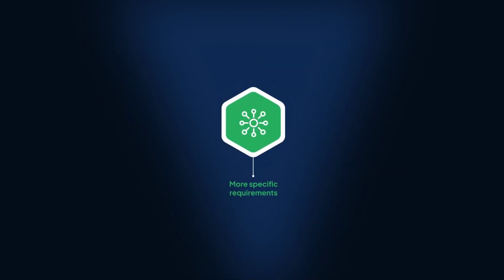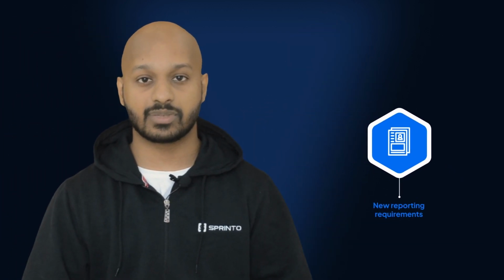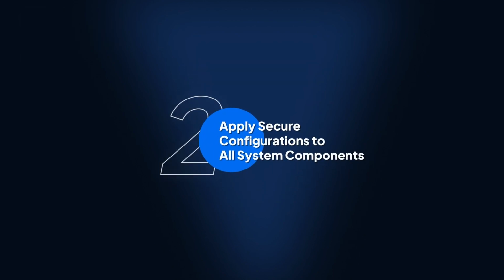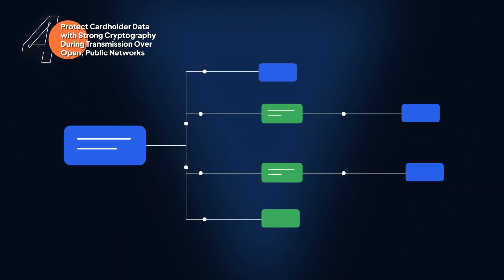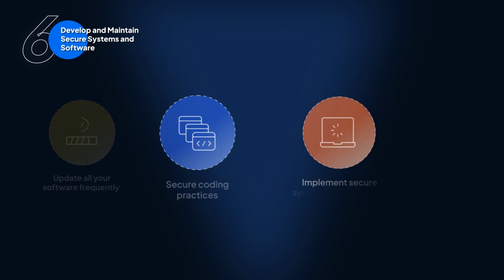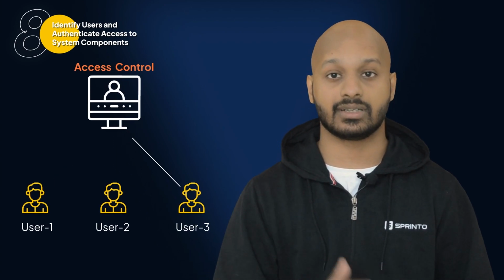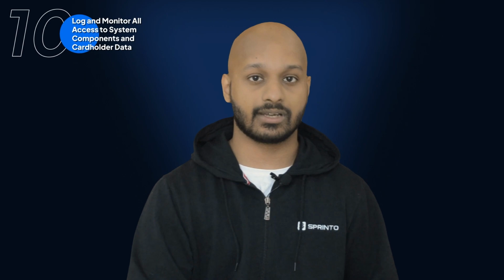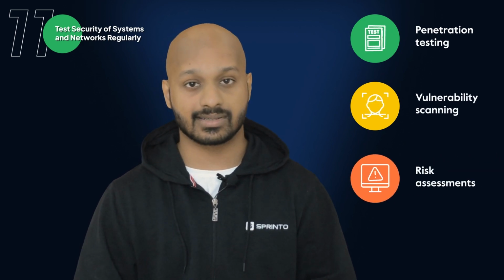12 Requirements of PCI DSS | Updated for PCI DSS 4.0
In this video, we provide a comprehensive overview of the PCI DSS Requirements and highlight the significant changes brought by the latest version.

If you want to ensure data security and achieve compliance, this video is a must-watch!

Chapters:
0:00 - Introduction
0:27 - PCI DSS 4.0 overview and changes
1:40 -12 Requirements of PCI DSS
5:23 - How to reduce time and effort for PCI DSS by upto 80%

We begin by diving deep into the key aspects of PCI DSS 4.0, shedding light on the 12 vital requirements that organizations must meet to safeguard sensitive cardholder data. Understanding these requirements is crucial for maintaining compliance and protecting against data breaches.

Moreover, we reveal expert strategies to reduce the time and effort involved in achieving PCI DSS compliance by up to 80%. Our proven techniques will help you streamline your compliance efforts and allocate resources more efficiently, saving both time and costs.

Don't miss out on the opportunity to stay ahead in the world of PCI DSS.